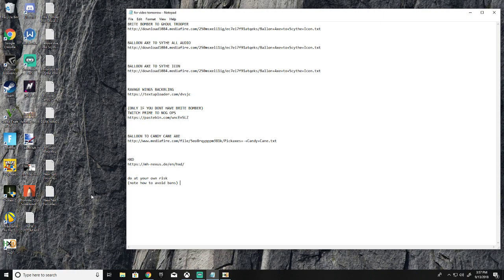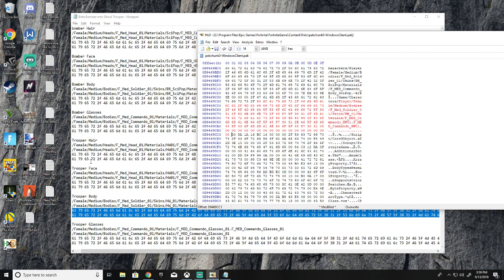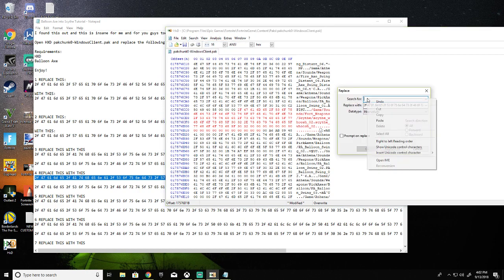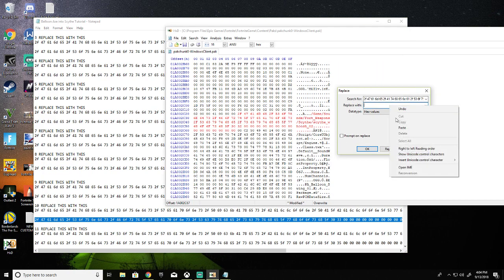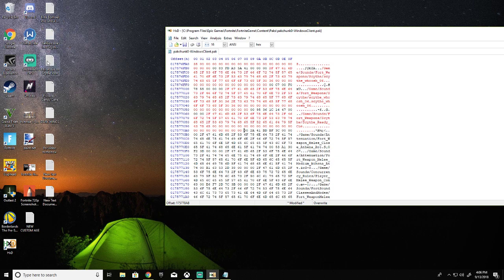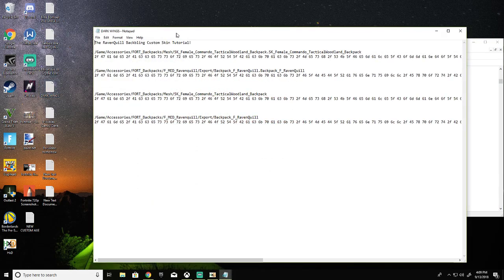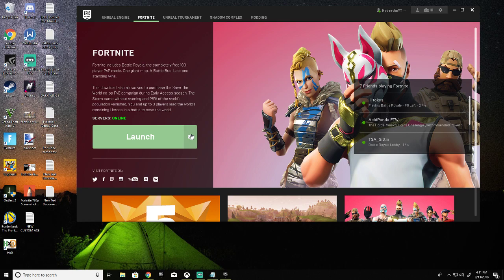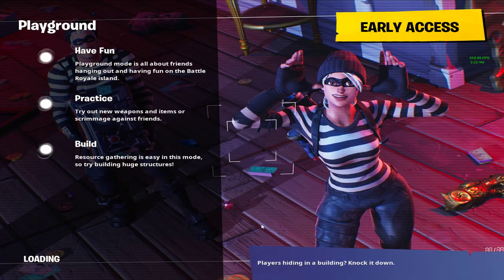FREE GHOUL TROOPER, SYTHE AND RAVAGE WINGS INGAME - Fortnite (tutorial)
IF THESE DONT WORK SEE COMMENTS FOR CODES :D

if u cant find the codes in the comments just comment ill reply with the code:D

(ONLY IF YOU DONT HAVE BRITE BOMBER)
TWITCH PRIME TO NOG OPS

(do at your own risk)

GPU: GeForce GTX 1060 3GB CPU: Intel(R) Core(TM) i5-6500 CPU @ 3.20GHz Memory: 16 GB RAM Current resolution: 1920 x 1080, 60Hz Operating system: Microsoft Windows 10 Home

FORTNITE WINS (updates every win or after stream)

Solos- 45

Duos- 158

Squads- 80